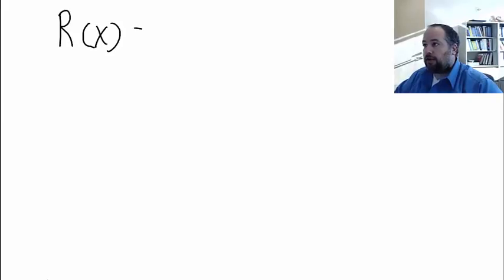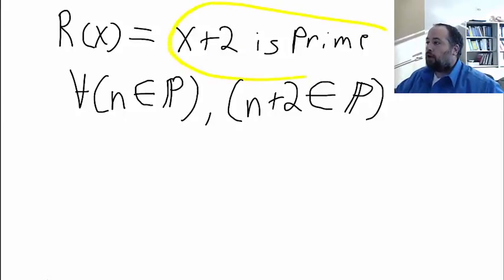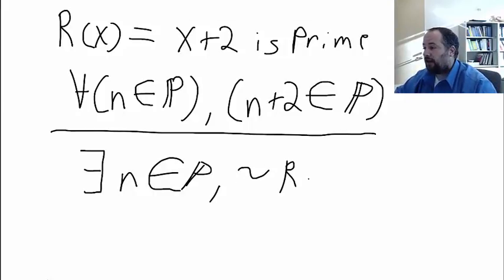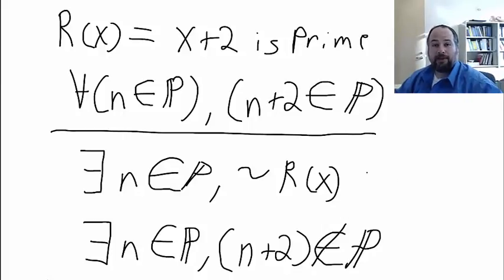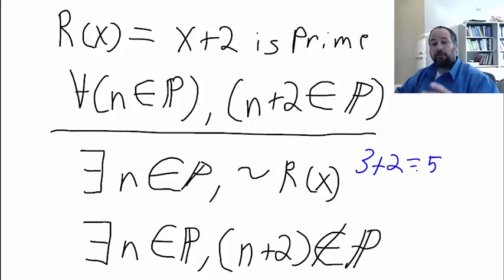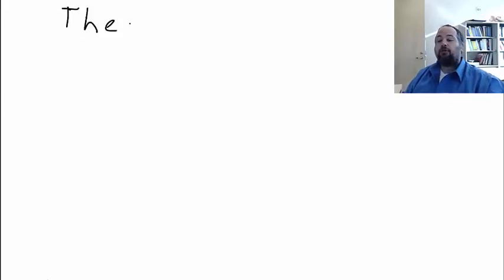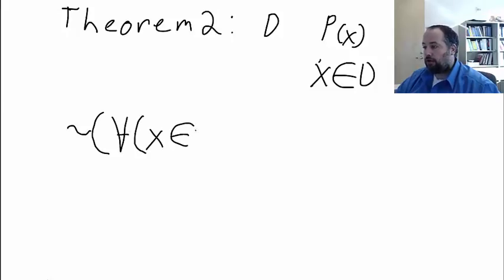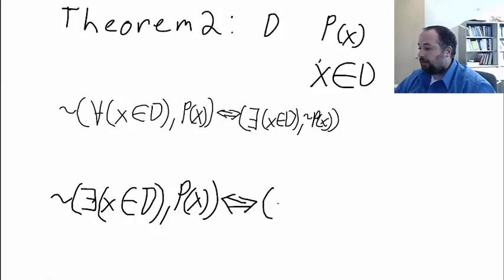CS61: LO Predicate Logic Example 9